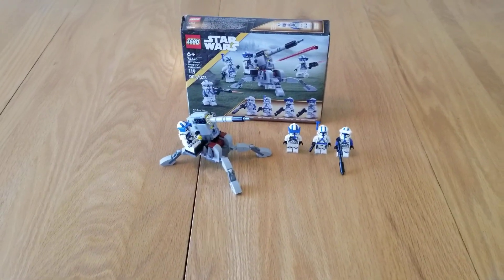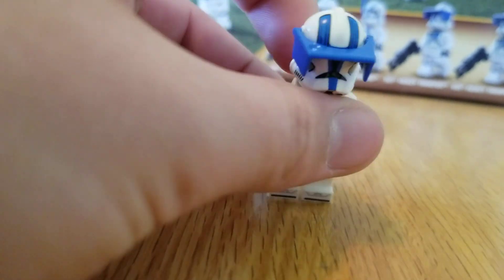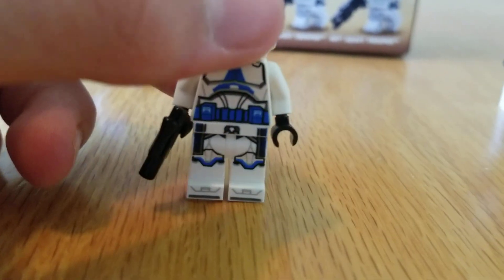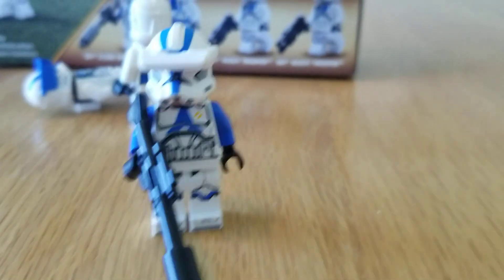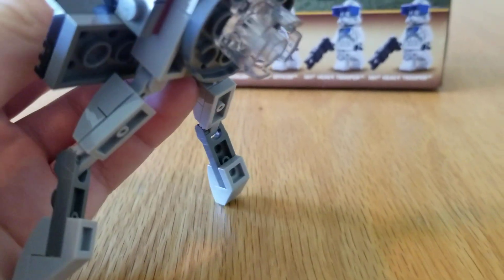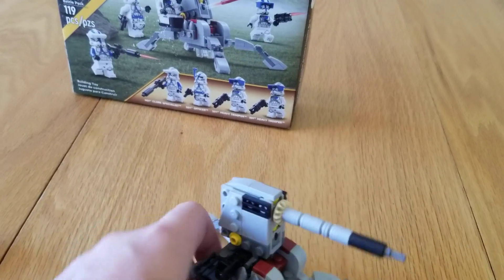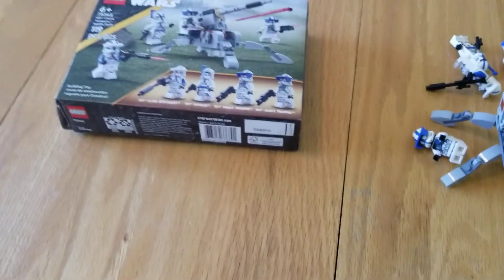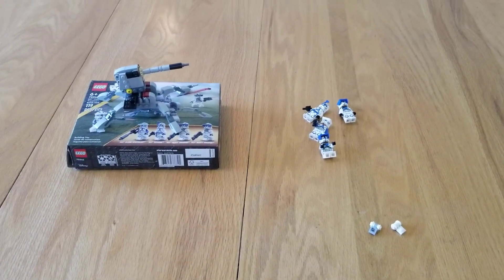LEGO 501st battle pack review 75345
cool set